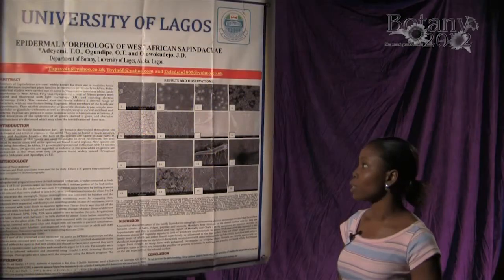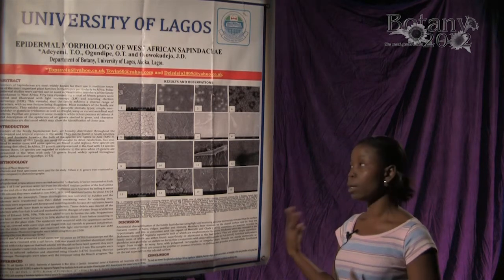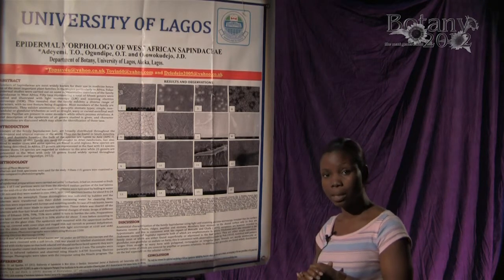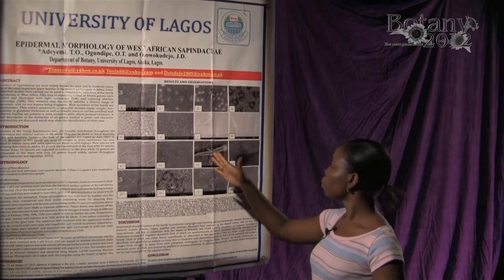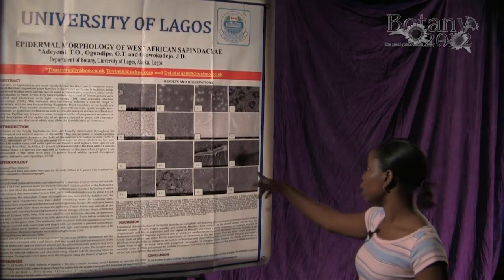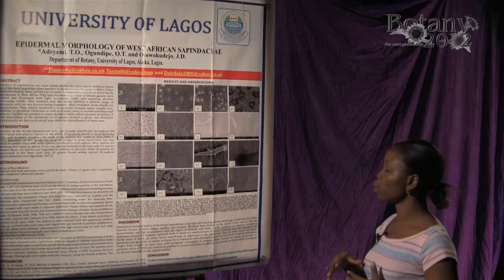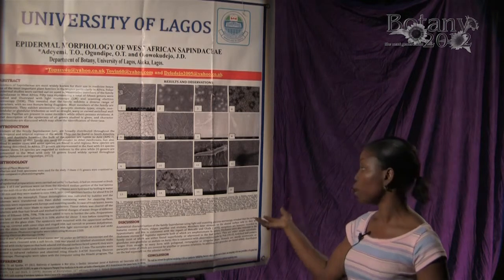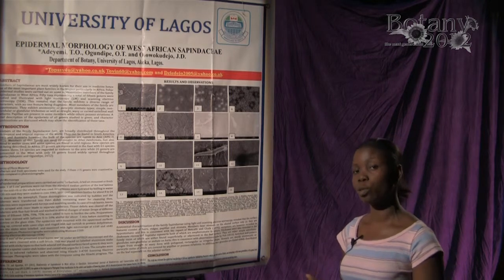Temitope Adeyemi_BOT 2012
Members of Sapindaceae are most widely known for their use in medicine hence one of the most important plant families in the tropics particularly in Africa. Foliar epidermal studies were carried out on some representative members of the family Sapindaceae in West Africa. Fifty taxa representing a total of fifteen genera were studied and illustrated with light microscopy (LM) and scanning electron microscopy (SEM). This revealed that the family exhibits a diverse range of characters, with no one feature being diagnostic. Most members of the family are hypostomatic. They exhibit anomocytic or paracytic stomata types; simple, non-glandular or glandular trichomes as well as straight, wavy or curved anticlinal wall patterns. Papillae are present in some members while others possess striations. A brief description of the epidermis of all genera studied is given, and character combinations are discussed which may allow the identification of these taxa.